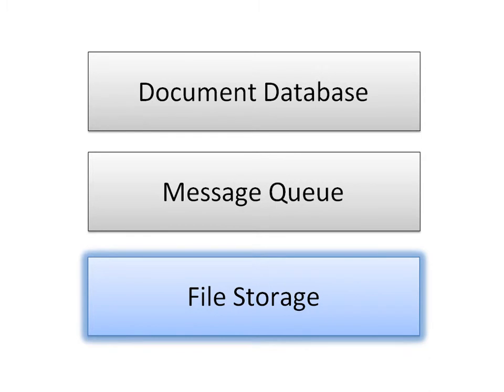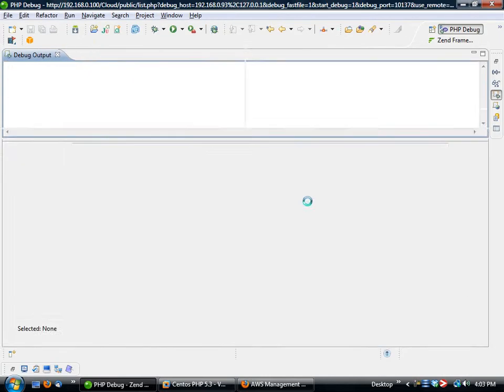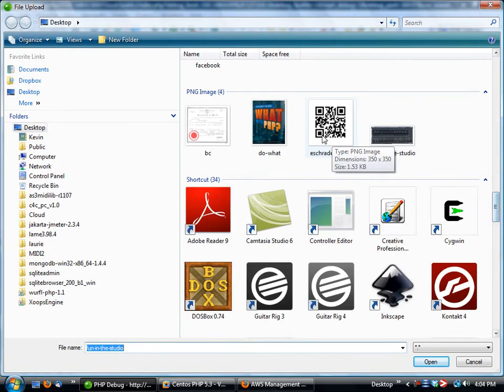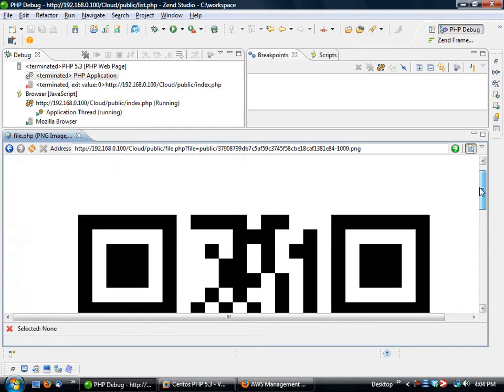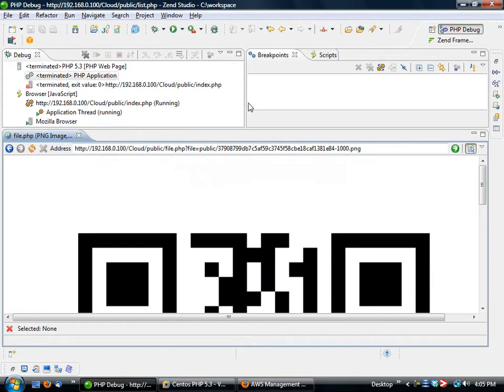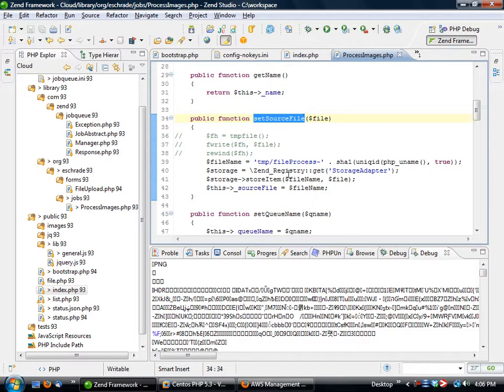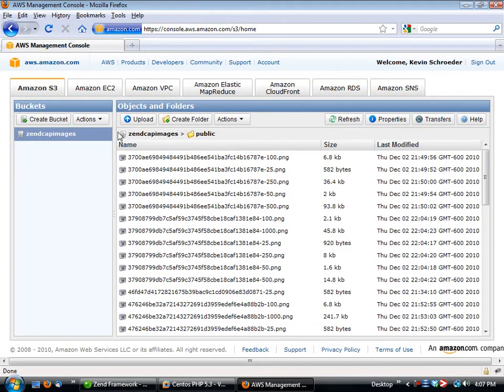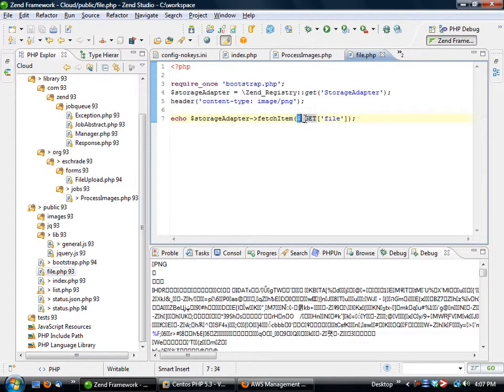Simplecloud 3 - Connecting to file storage services in the cloud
You can get more information about Zend Framework and other Zend stuff at our Facebook